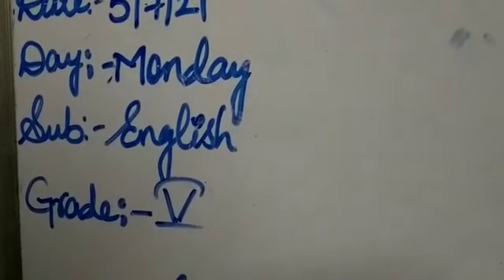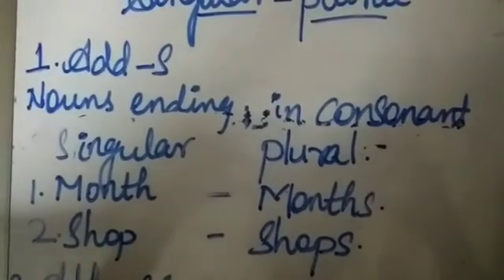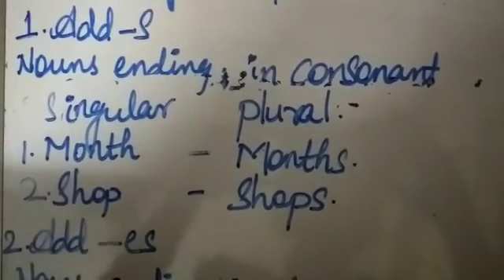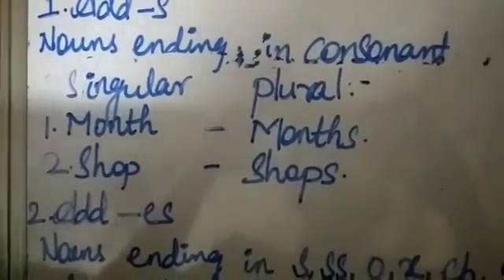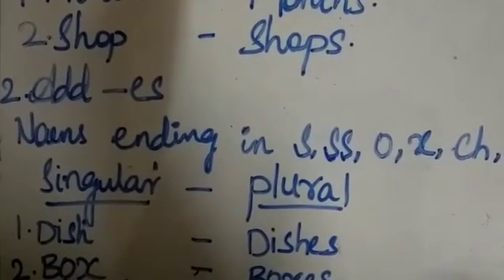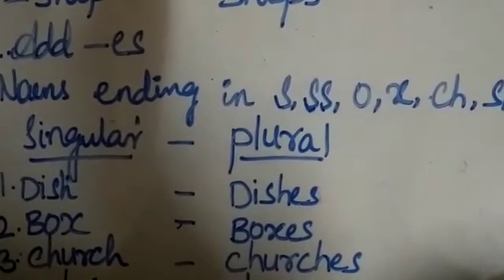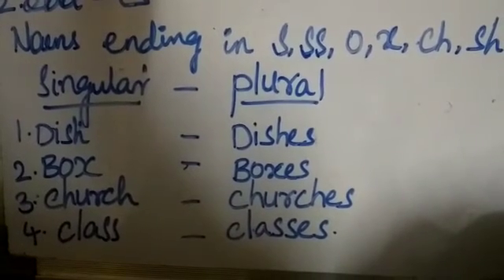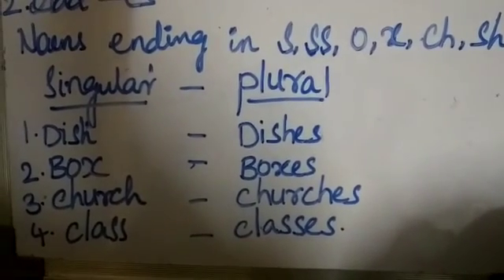Class 5 English